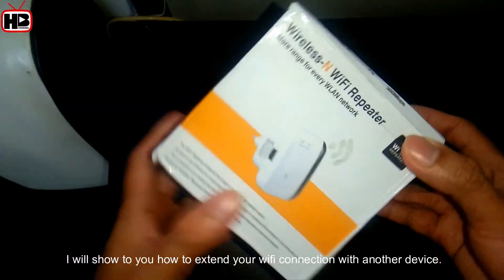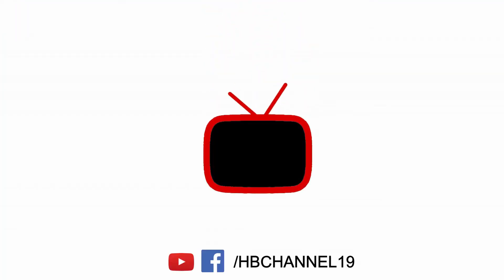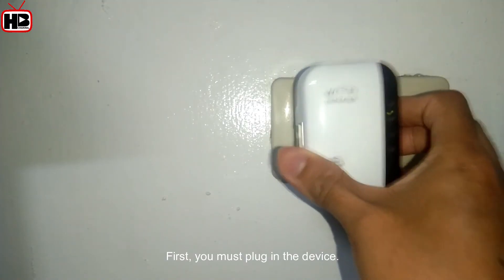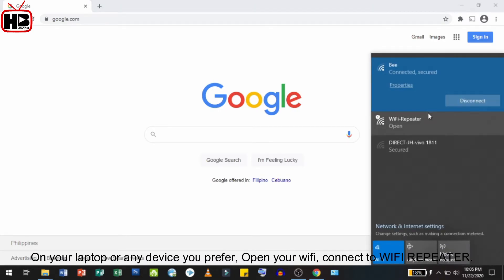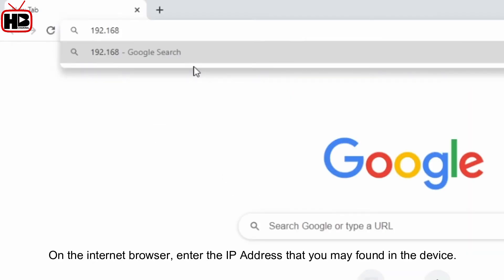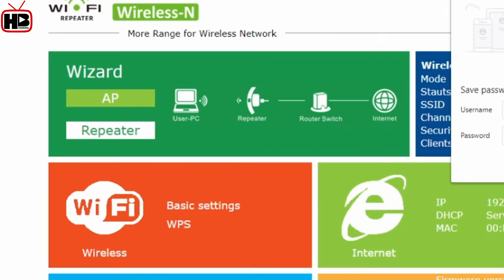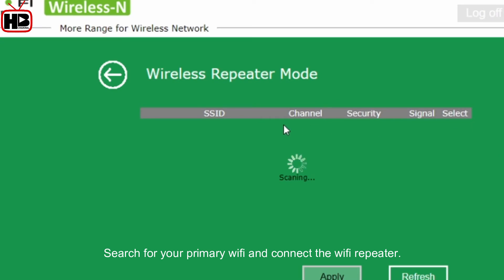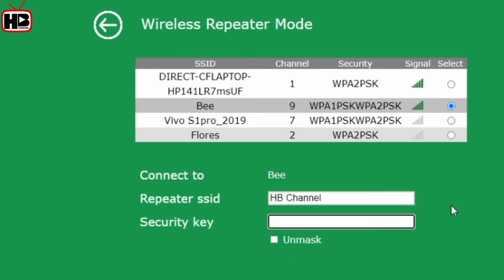Wifi Repeater: Extends Wifi Range I Set Up Guide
This video shows how you can extend your wifi range by the use of the device called Wifi Repeater.

🙏 1 VIEW = 1 SUB/LIKE 🙏

If you like this VIDEO, dont forget to hit thumbs up👍👍👍.

Comment down 📝 below of your suggestions, recommendations, reaction, shoutouts and questions. ⏬